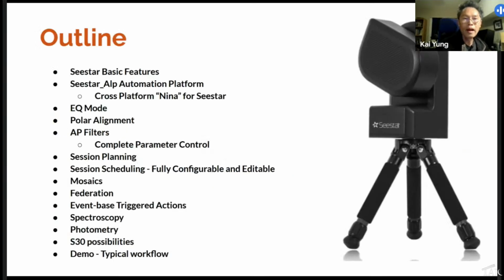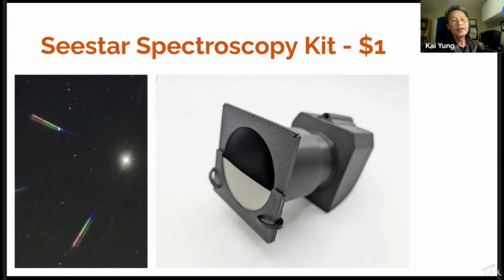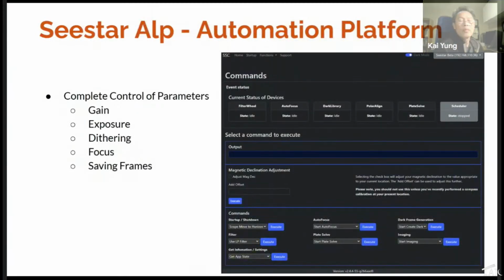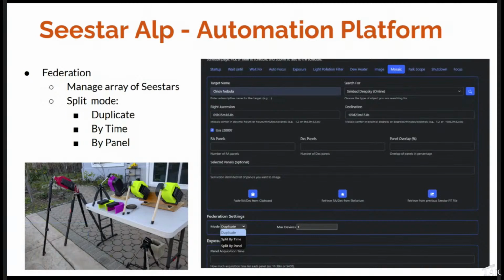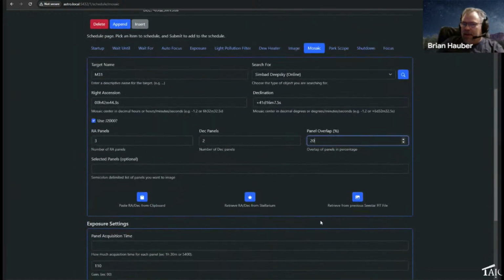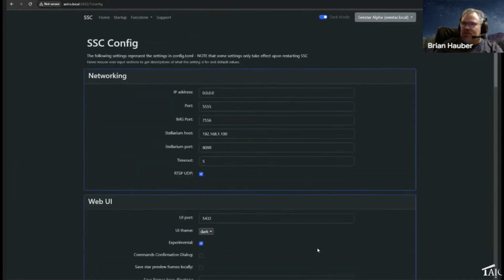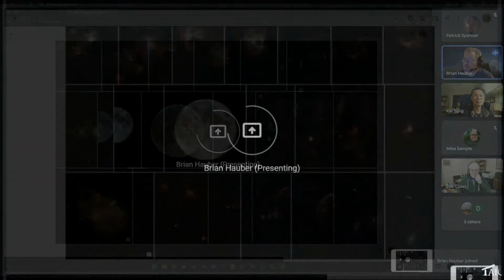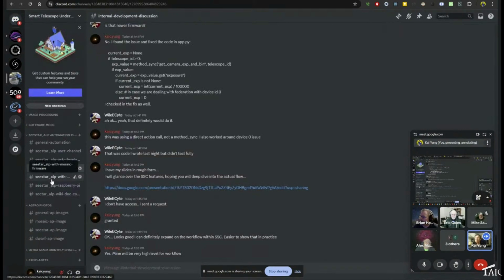ZWO Seestar Advanced Techniques: Revealed and Opened to All | 2025-03-02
The ZWO Seestar smart telescope is not usually thought of as a serious astrophotography rig, but Dr. Kai Yung joins us again to show us what it can really do. He will cover the many advances that have been made to help make a simple smart telescope into a serious astrophotography instrument.

Kai Yung studied Physics and Computer Science, with bachelor at Williams College and graduate studies at the Lawrence Livermore National Laboratory. He has been involved in the high tech fields in the San Francisco Bay Area all of his career, from Biotech Instrumentation for the Human Genomics project, Software Architecture and Engineering for Social Networking before Mark Zuckerberg started his studies at Harvard, and Computer Vision, Robotics and Machine Learning at a local startup.
He retired just before the start of COVID, and has been tinkering with technology his whole life. He started the hobby of astrophotography before his retirement, and was one of the deciding factors for his early exit.
He was introduced to ZWO's Seestar at the first day of its introduction, and placed the order in the first 10 minutes. After receiving the unit, he was enchanted with its portability, cost, and potential, and found himself using and experimenting with it more than any of his other numerous AP rigs.